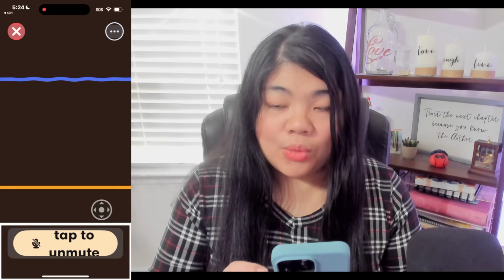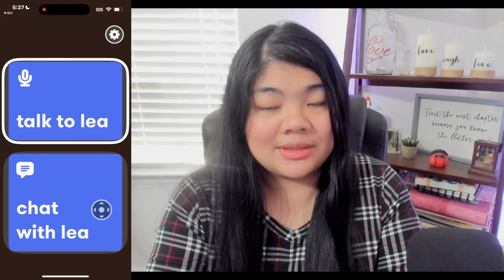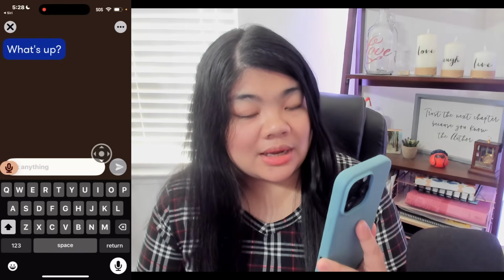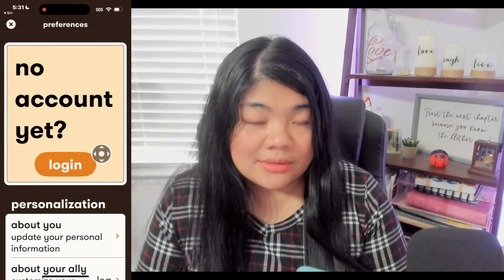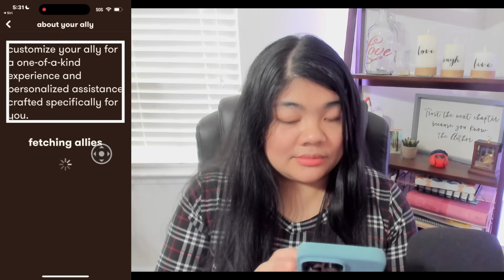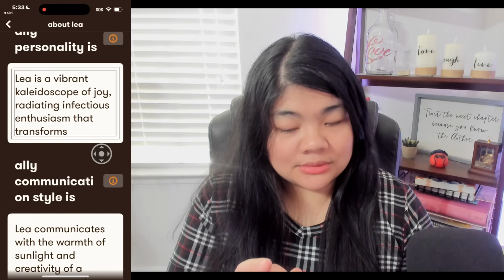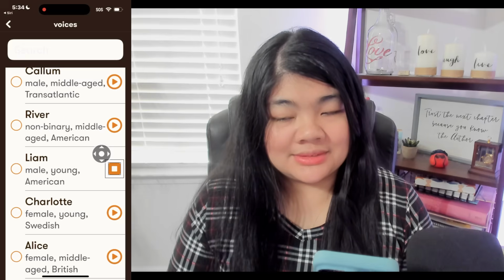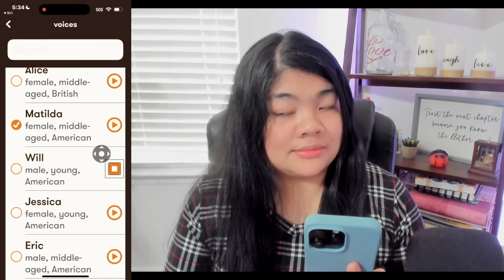Ally - Envision's AI Assistant Demonstration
Ally is a personal assistant developed by Envision and in this video, I share my experience using it and what it can do!

Video Chapter
0:56 – Onboarding Envision Ally
5:06 – Reminders
10:07 – Looking up information
12:30 - Look and Describe
15:41 - Look and read
22:14 – What’s this?
23:29 – More Options menu
26:17 – Settings and Voices
30:50 – Thoughts About Envision Ally

Carrie on Accessibility
Box 167
2806 Reynolda Rd.